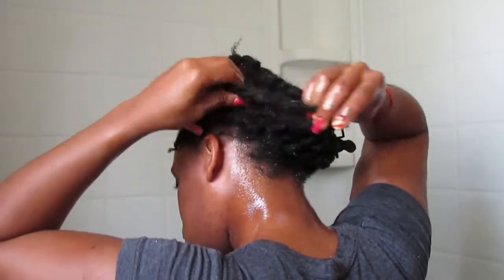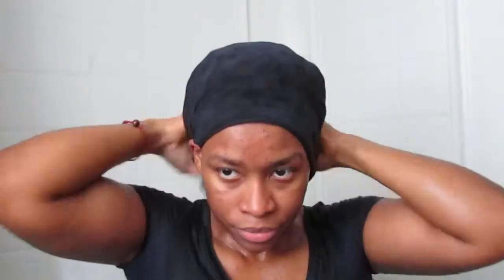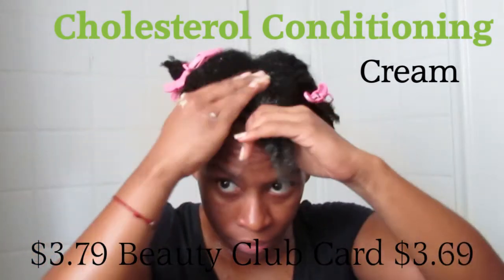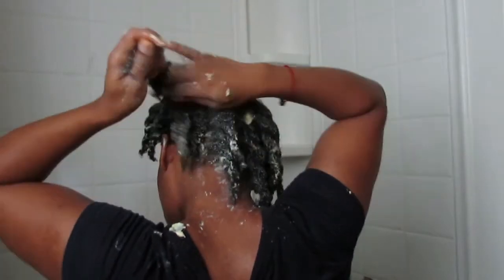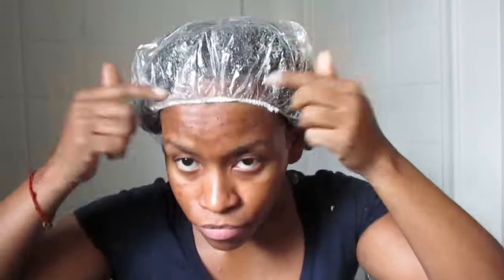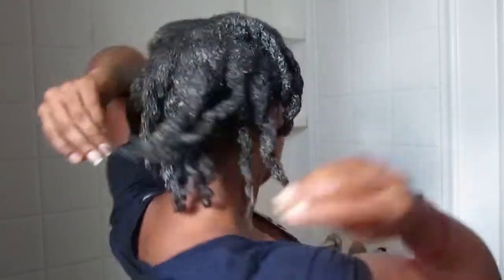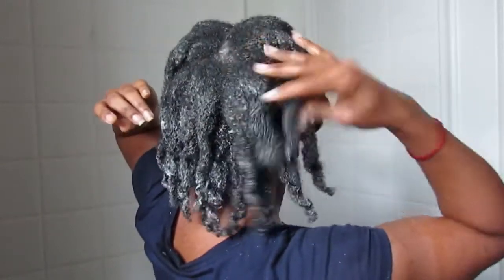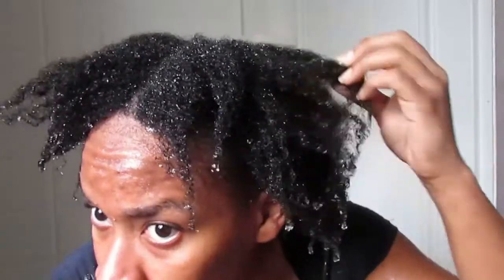How I Restore My Natural Hair Curls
​Protective Styling your hair is fabulous to retain length, but your ends do suffer at least a little when they are tuck away for so four weeks or more. I wanted to treat my hair and restore proper health, strength and also balance the protein and moisture level in my strands. It took a whole day, but I love the results that I got!!

Protect your hair with a Satin Line Crochet Hat